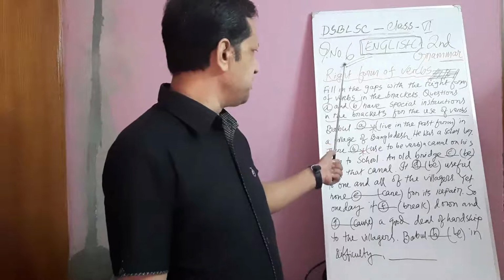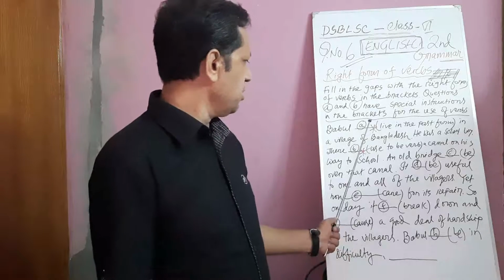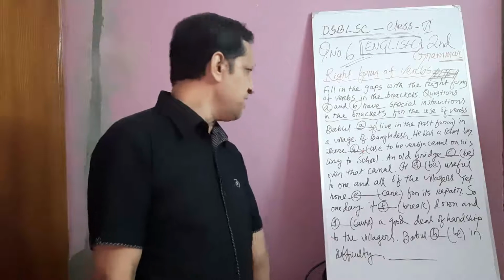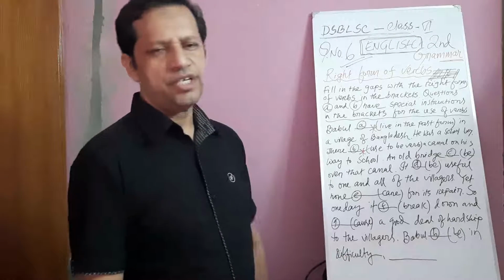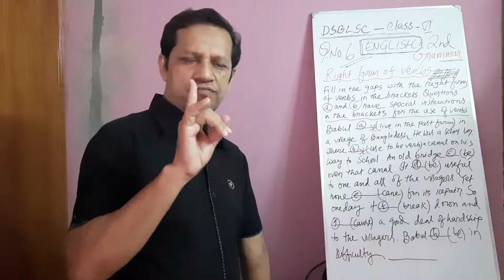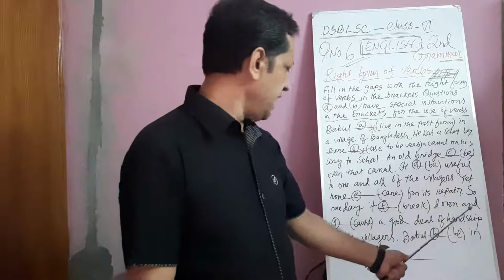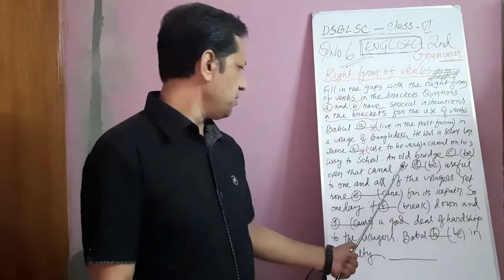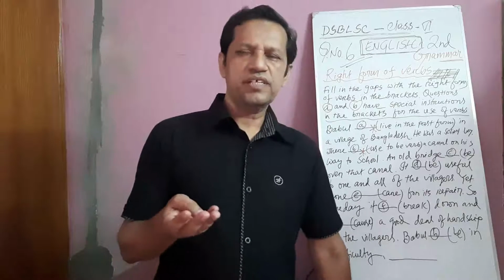Class-VI, English 2nd, Grammar